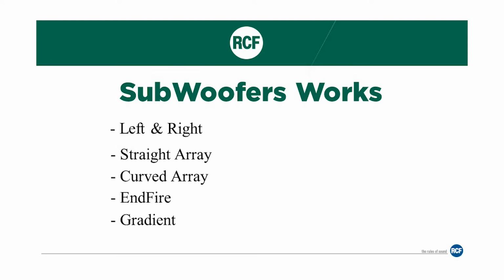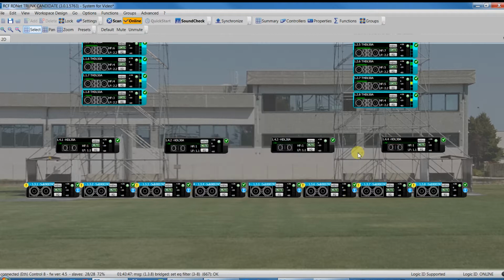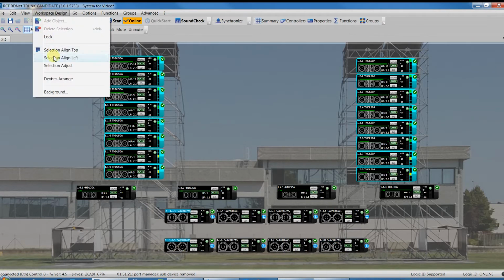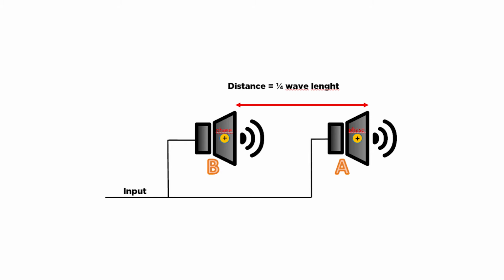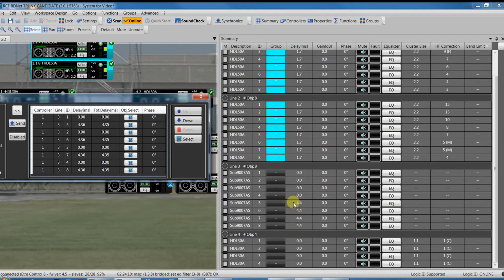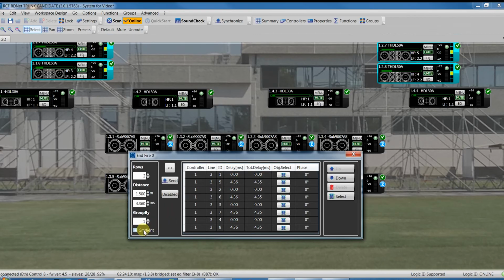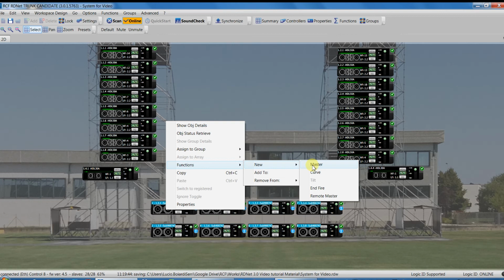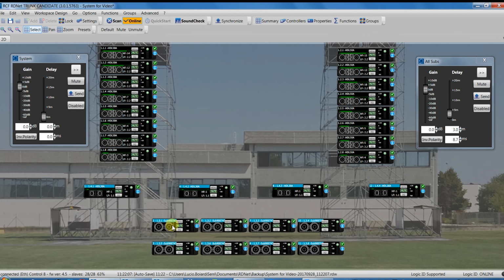RDNet 3.0 tutorial part 5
RDNet is a secure and robust management for small, medium, and arena-sized sound systems as well as complex and extended installations. Based on a proprietary network protocol RDNet provides straightforward monitoring and intuitive control of the RCF audio system down to every connected device/object.